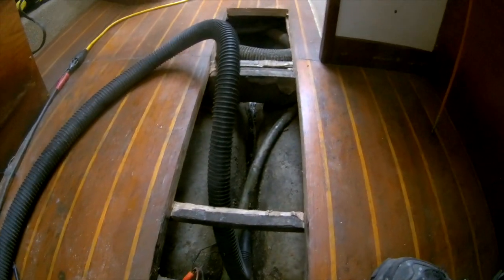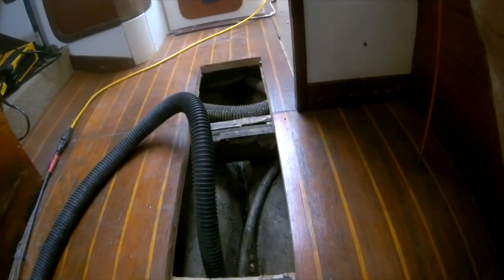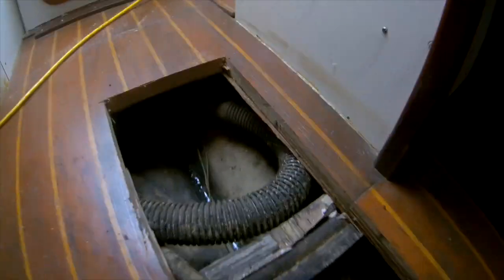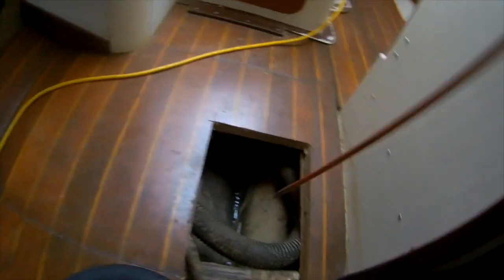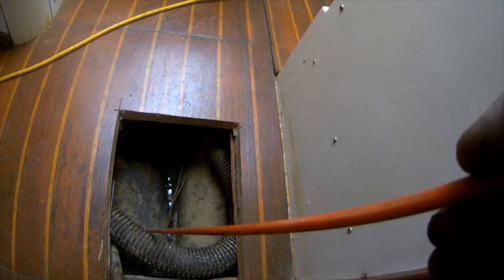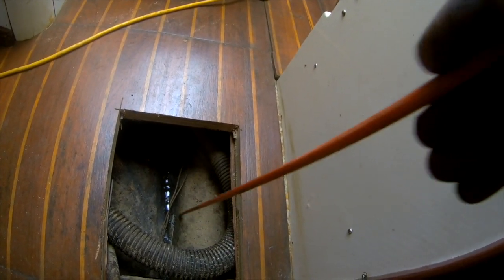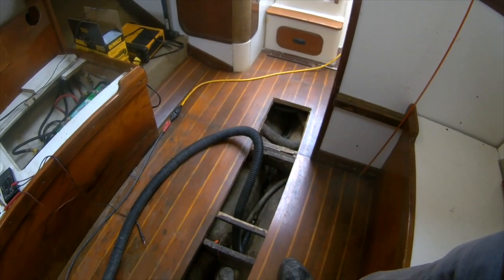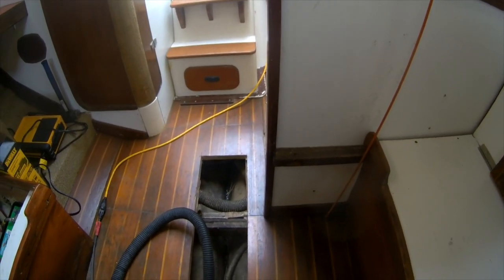Ep6 Bilge Hull Repair - There's a hole in my boat!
Previous owner ground through the hull into the bilge from the exterior, keel area. When they repaired it, they used a bondo like material which contained talcum powder. Talcum powder absorbs water and expands so not the best choice.

Had to grind out the area a bit larger, then fill in with epoxy/fiberglass.